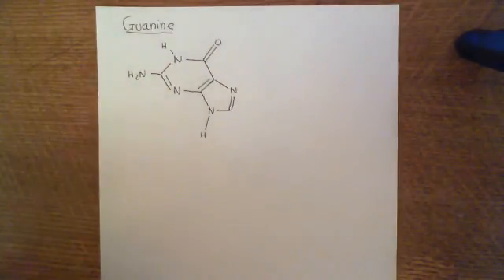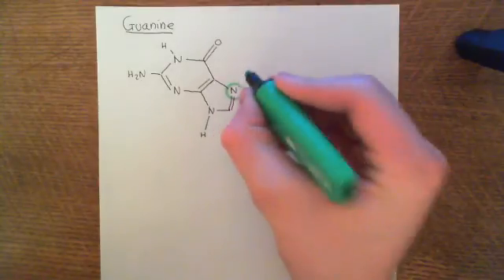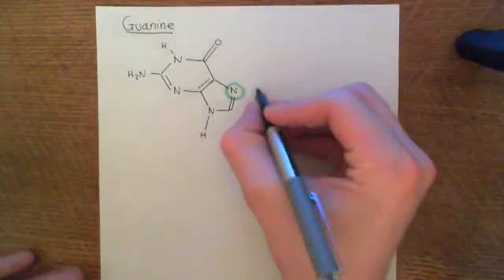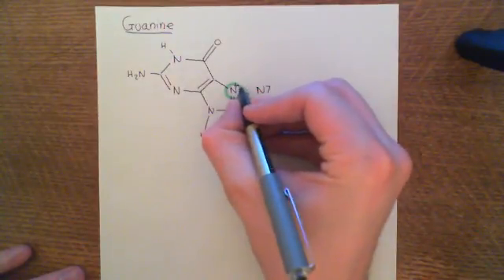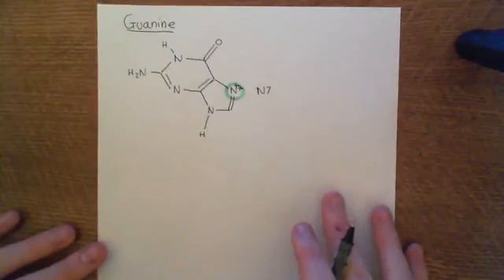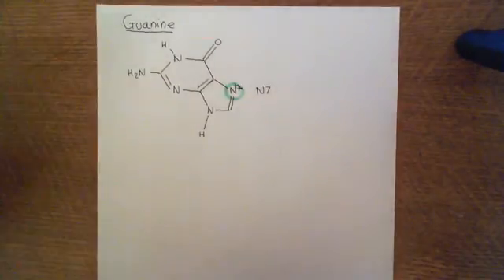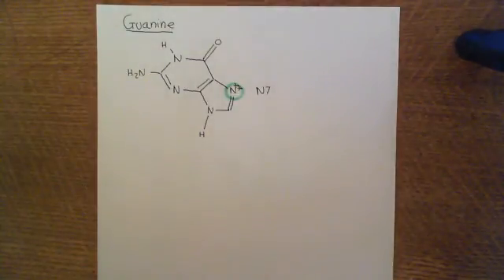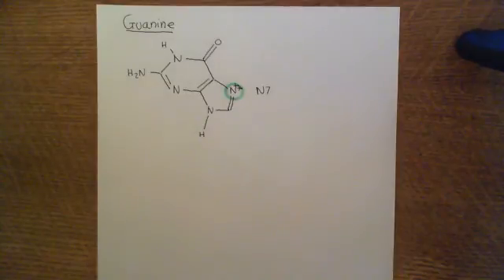Cisplatin Part 2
In this video we discuss the mechanism of action of the anticancer drug cisplatin, which is an example of a platinum containing compound with anticancer properties.